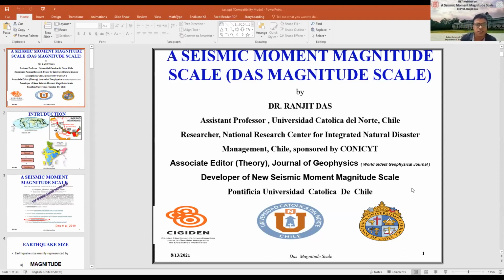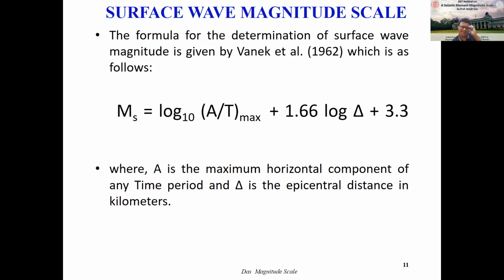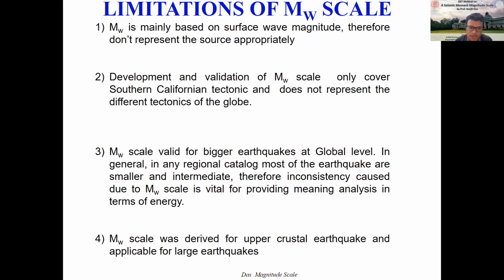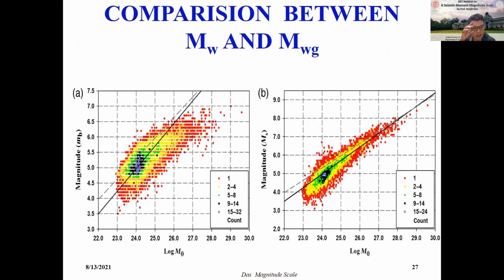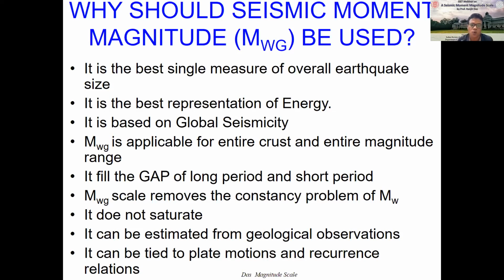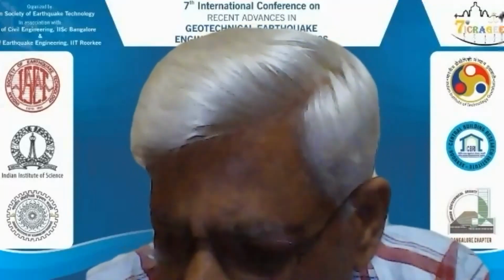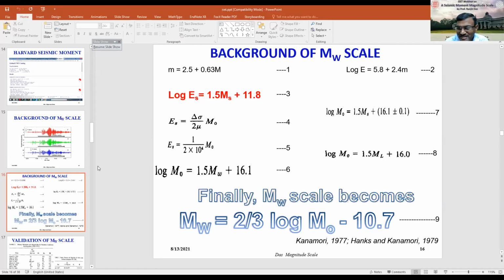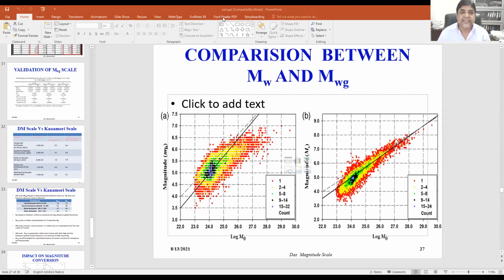A Seismic Moment Magnitude Scale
An invited talk to Indian Institute of Technology Roorkee and  Indian Society of Earthquake Technology